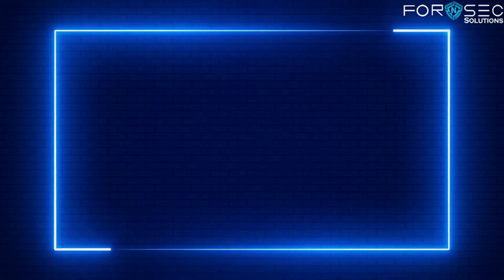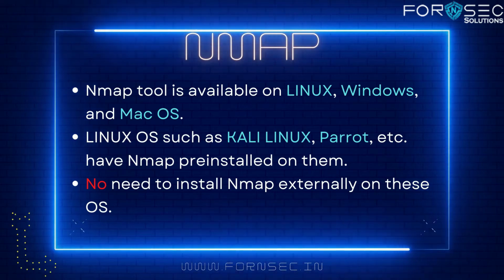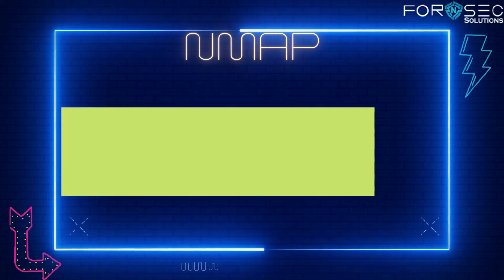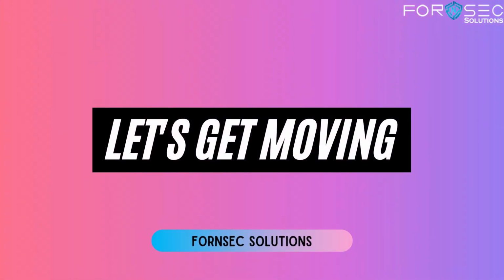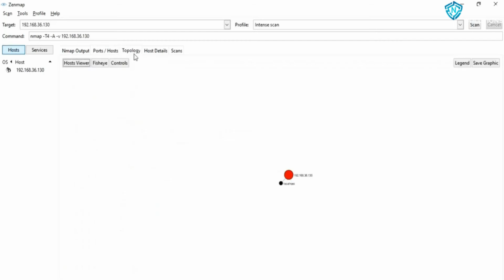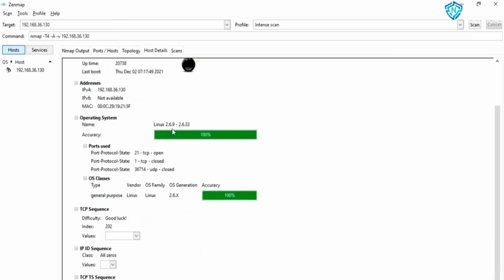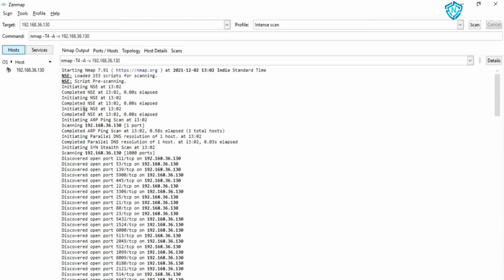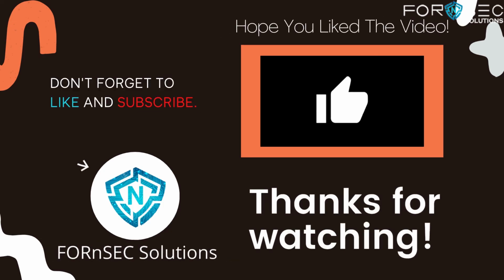Nmap Tutorial for Beginners | How to Scan Your Network Using Nmap | Nmap Tutorial in Hindi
FORnSEC Solutions has come up with an amazing video on, "How to perform Network Security Scanning using Nmap."
We cover lots of other topics too!
1) Cyber Forensic
2) Cyber Security
3) Cyber Crime Investigation
4) Website Hacking